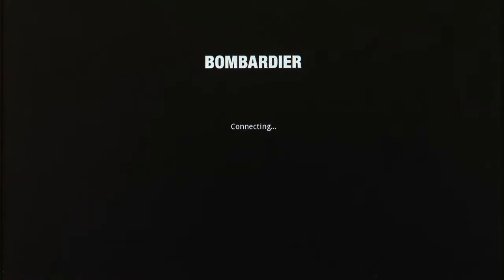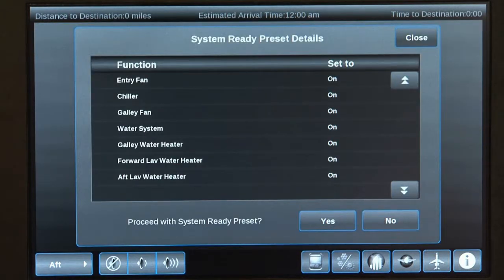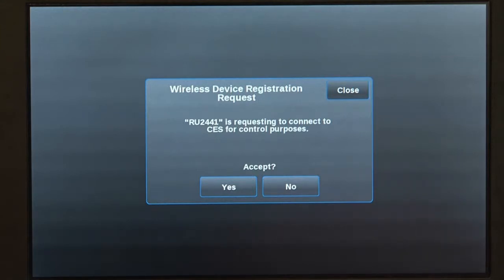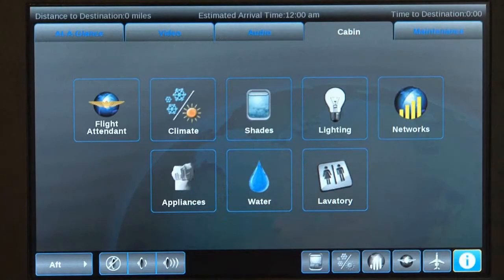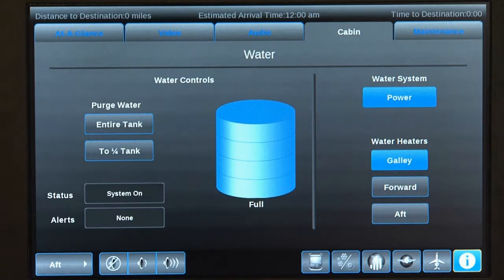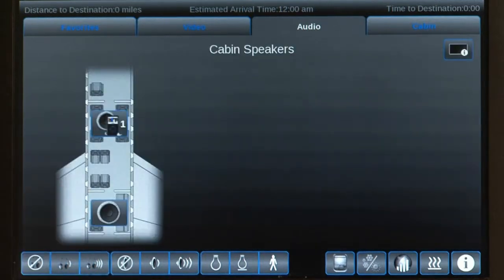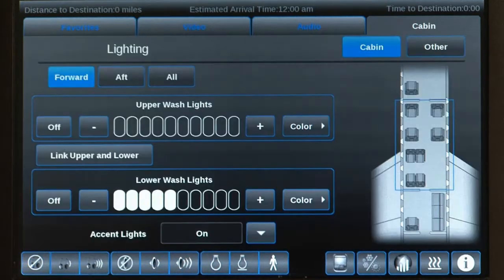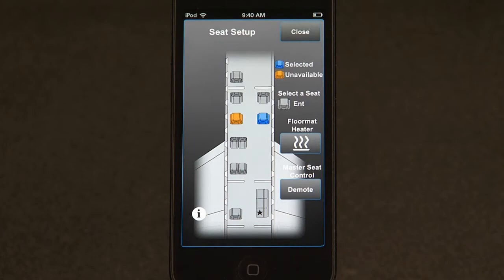CES basic operation